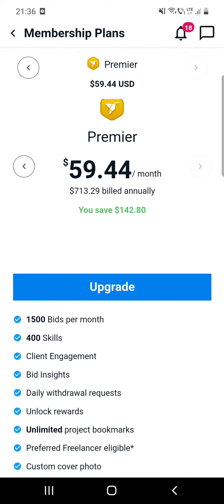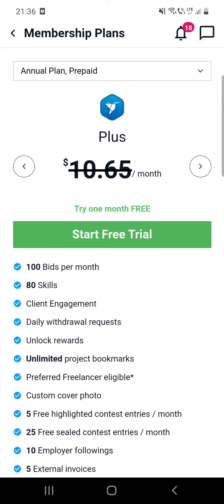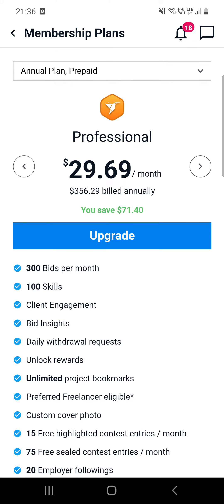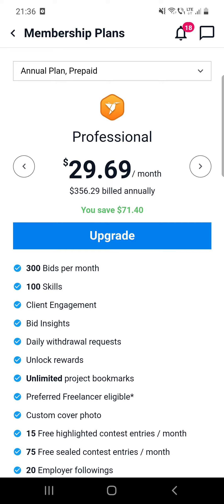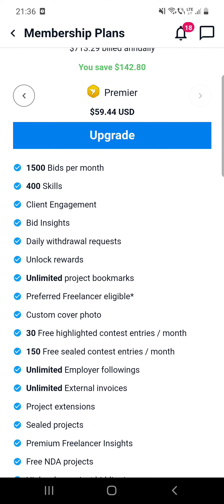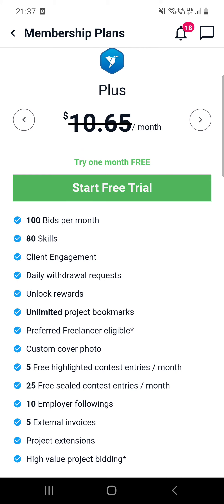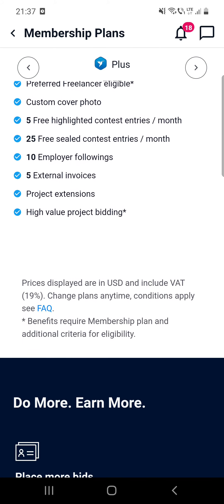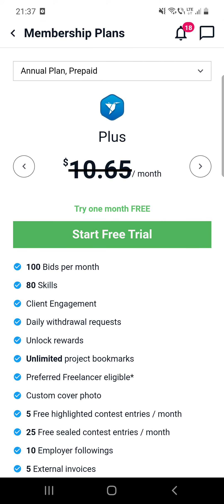How to become a member for extra features on Freelancer? - Freelancer Tips